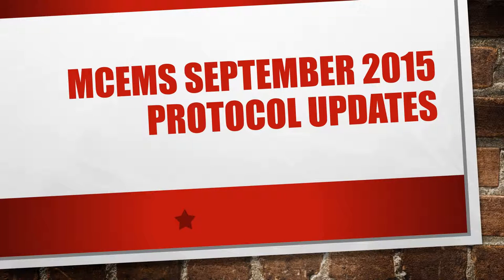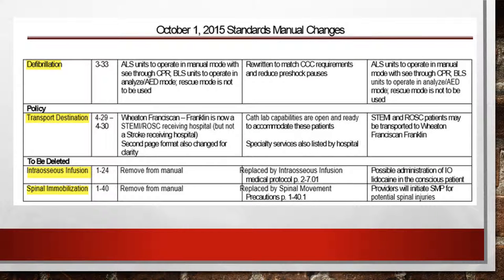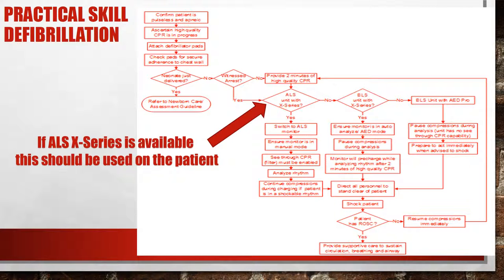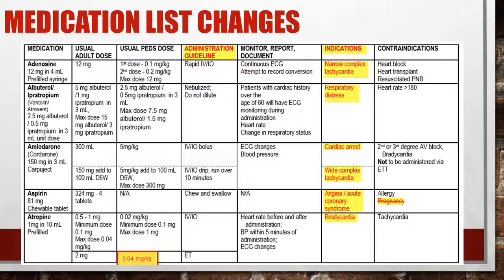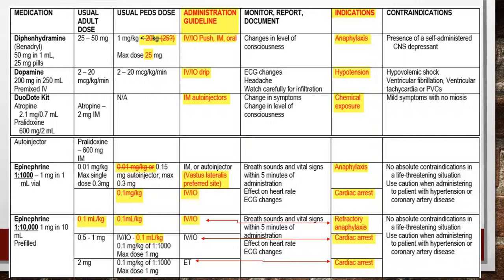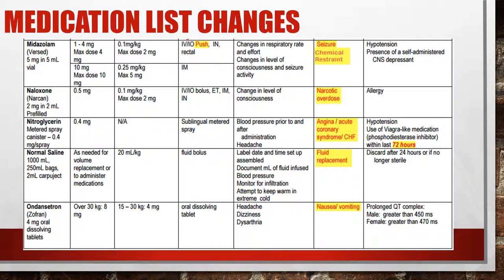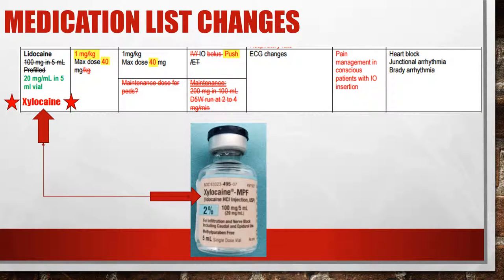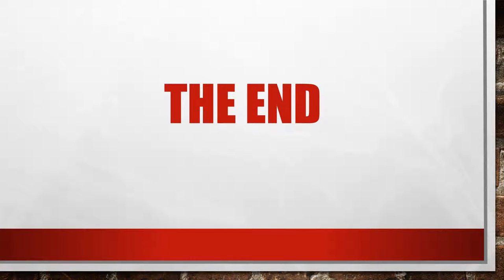Milwaukee County EMS Policy, Protocol, and Procedure Updates for October, 2015